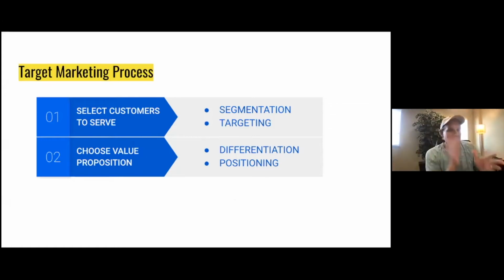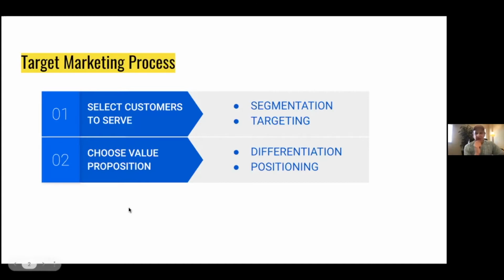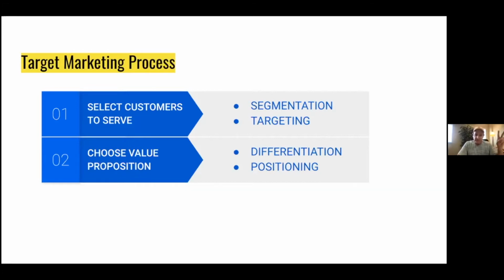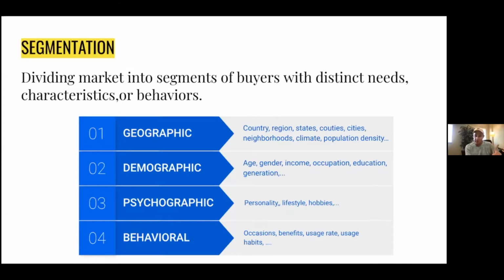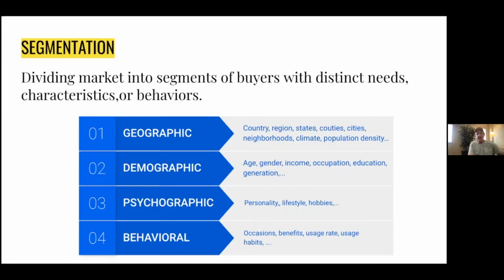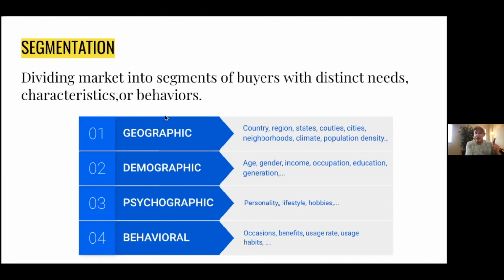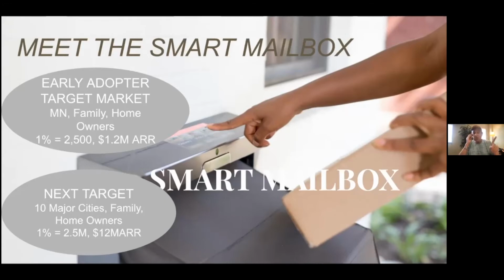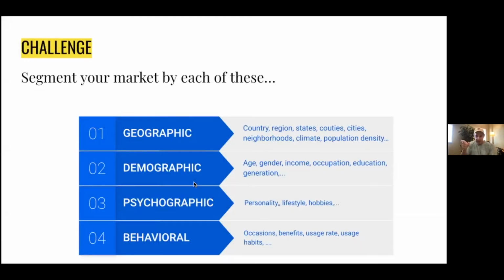ScaleupStream Podcast #13: Discussion with Angel Investor Sal Lucido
Join us for our bi-weekly conversation with investors and mentors on the ScaleupStream platform. Each week the host and investor will talk about a new topic or give startups advice for success on their journey. The startup road is a long and often lonely journey, join us and the Scaleupstream community every Wednesday at this weekly event.

Investor Sal Lucido discussed the process of identifying target market and creating value proposition.